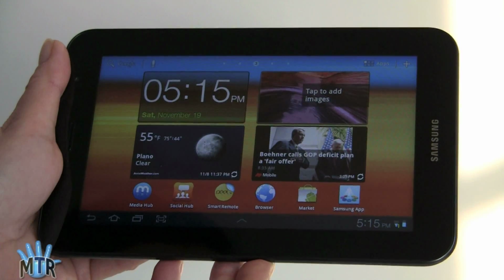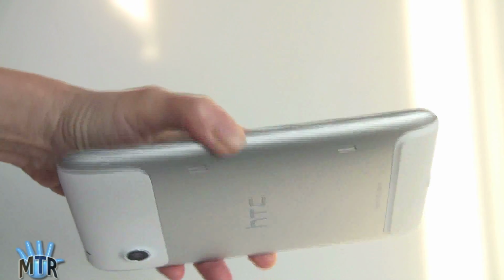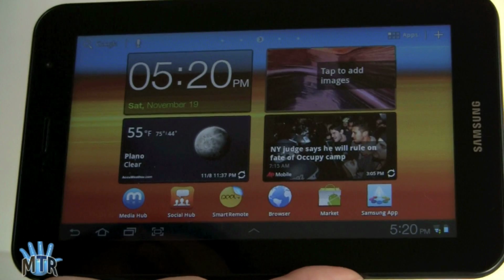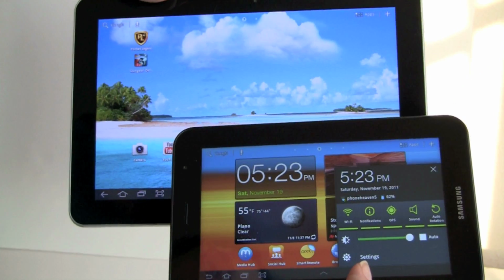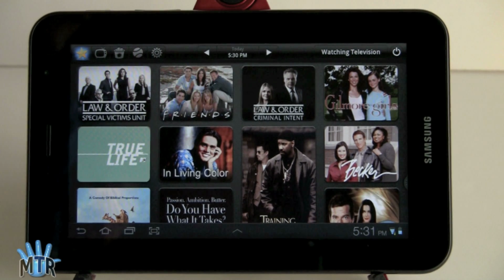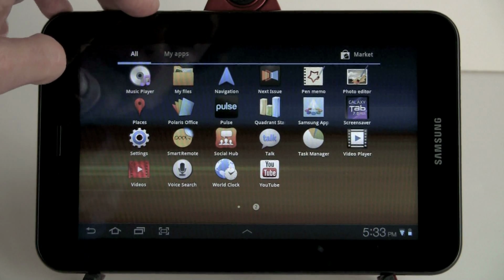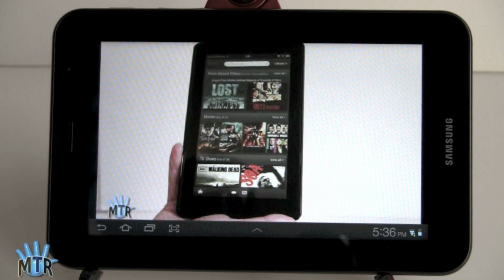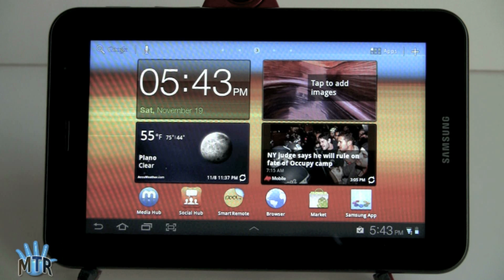Samsung Galaxy Tab 7 Plus Review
A video review of the Samsung Galaxy Tab 7.0 Plus Android Honeycomb tablet. The tablet comes in WiFi only and T-Mobile 3G versions, and it has a fast 1.2GHz dual core CPU and 16GB storage. It has Bluetooth, a GPS, a 3 megapixel rear camera, a front video chat camera and a microSD card slot.